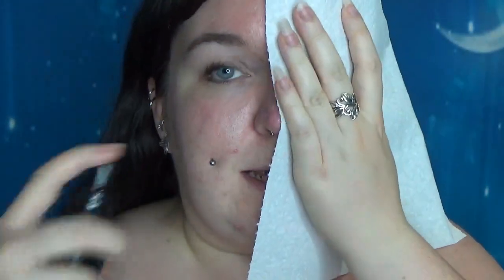Good Buy or Goodbye: Primark Matte Setting Spray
I've bought setting sprays but rarely use them, could this be the one?